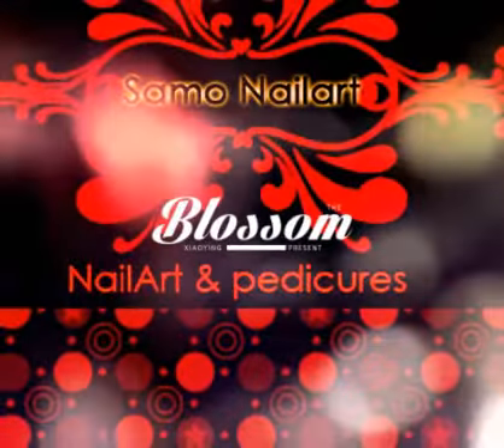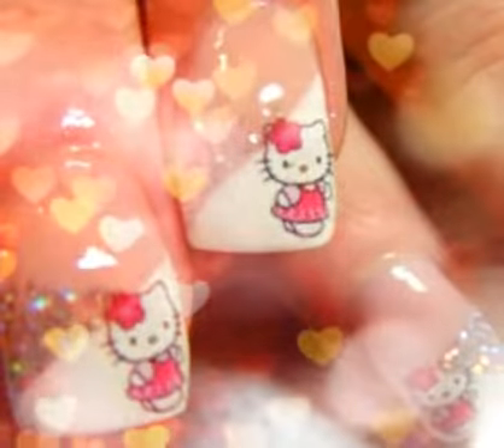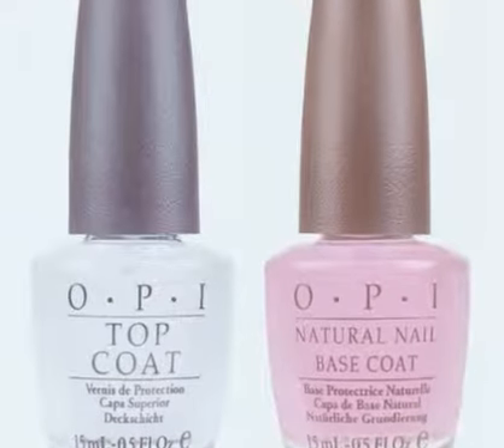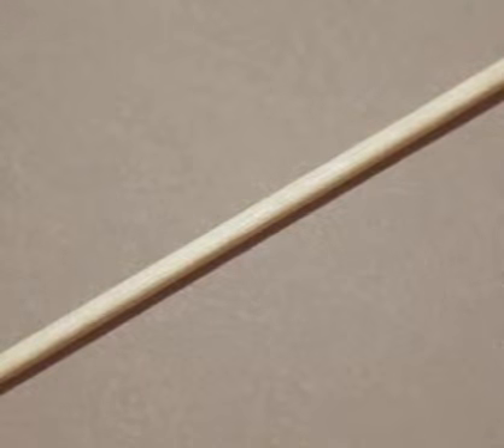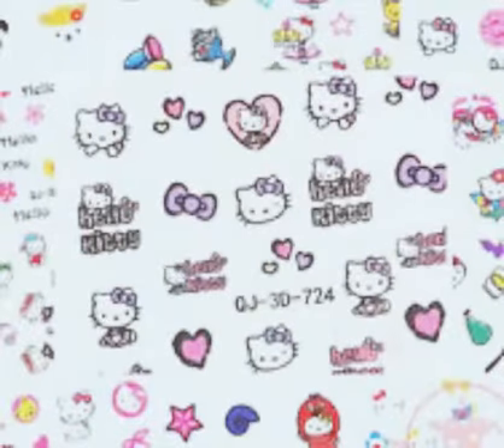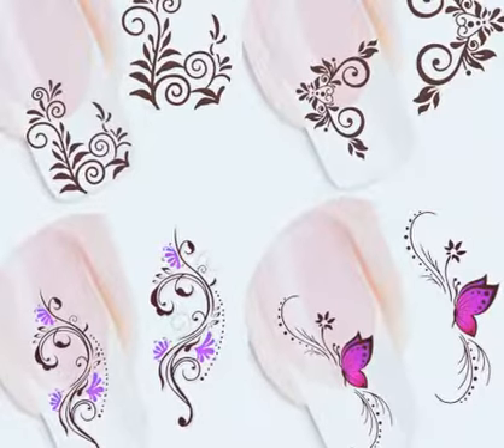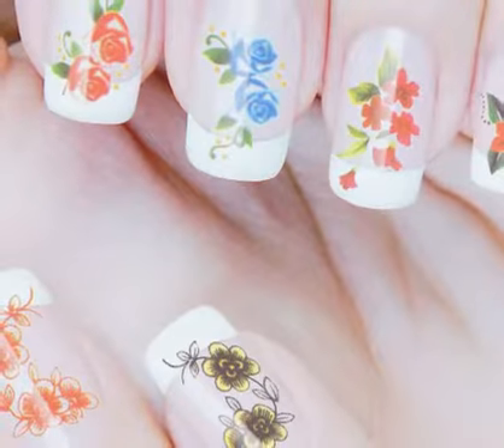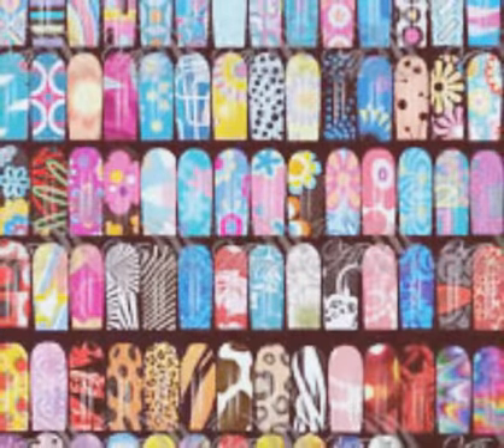nailart sticker💖 cute nail art design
nailart stickers - nailart designs stickers - Sticker - Stickers - nail art -